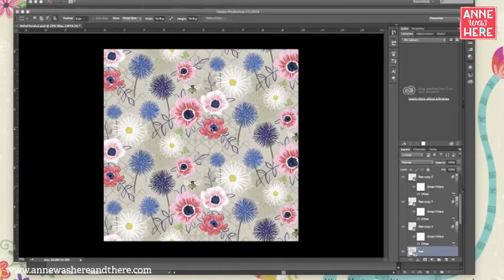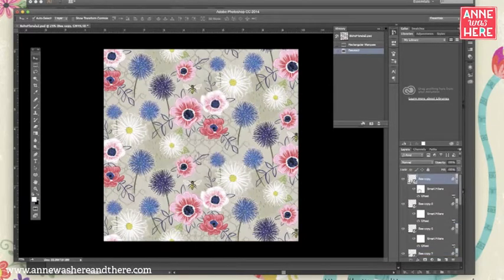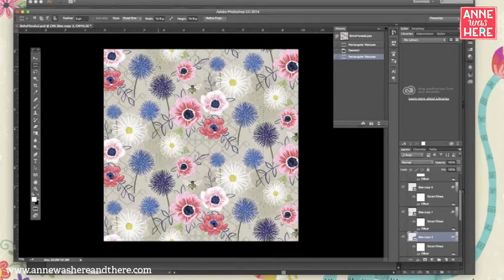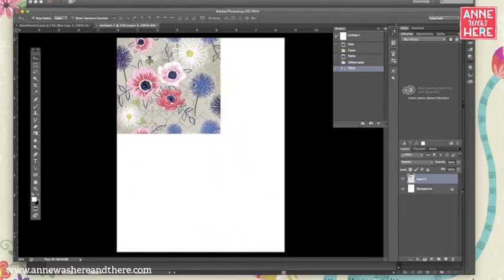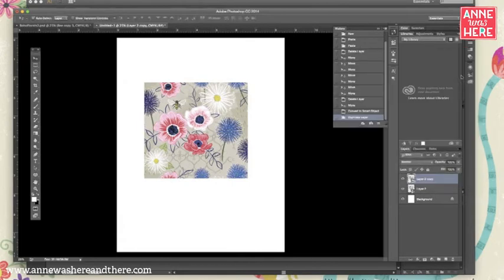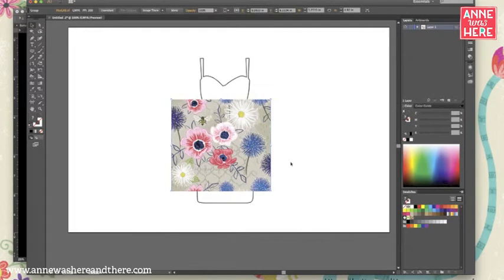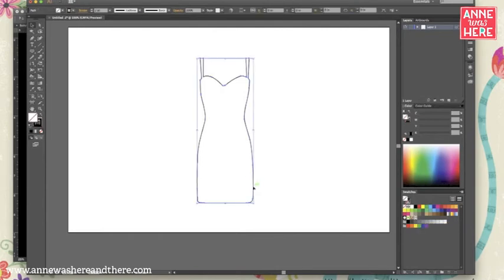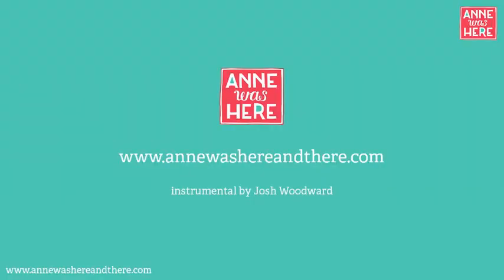Part 2: Extracting Your Half Drop Repeat From Photoshop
This is the tantalizing sequel of my video "Creating a Half Drop Repeat in Photoshop" due to popular demand. It shows how to extract your repeat tile from the pattern you have created in Photoshop and how you can use it in other applications, such as, Illustrator. If you have not watched the first video, I would recommend watching it before this one.